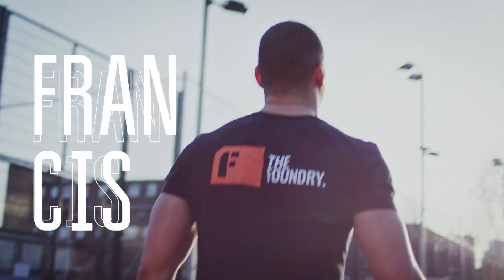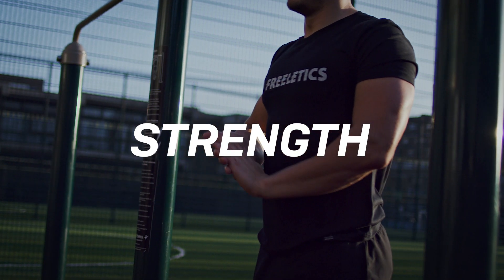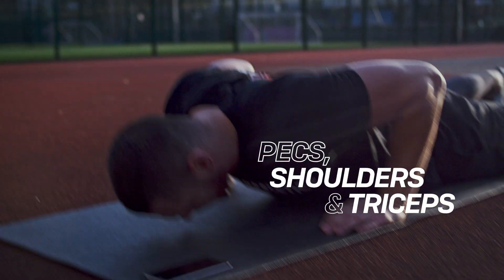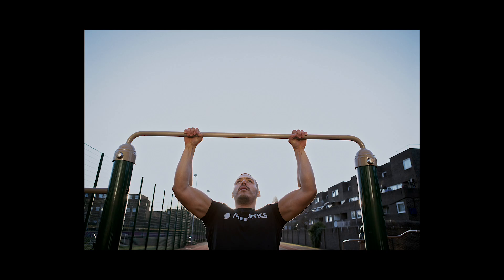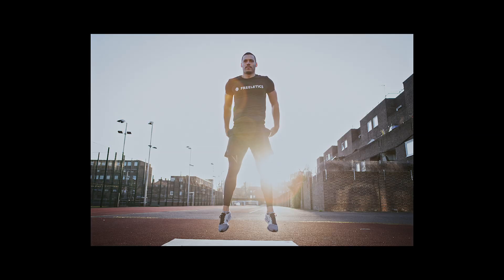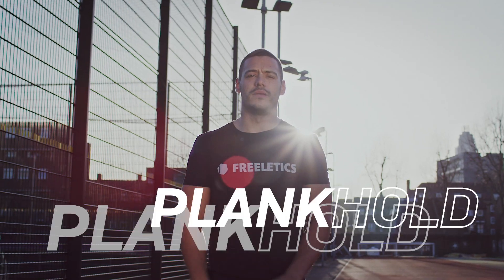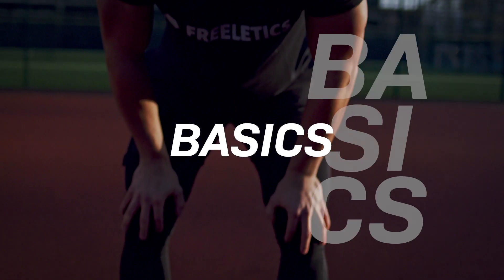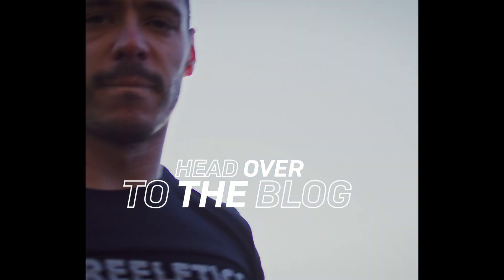Expert Series - The top exercises for power and strength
Want to build explosive power and strength? Look no further. These calisthenics exercises are guaranteed to have you running faster, jumping higher and throwing further.

The FREELETICS© APP helps you to reach your personal goals without spending hours in the gym. You decide where, when and how to train. No equipment. No excuses. Custom Training Journeys to guide you anytime, anywhere.

Our AI-powered and scientifically-backed Coach will provide you with a personalized 12 week Training Journey combining High Intensity Training (HIT) and High Intensity Interval Training (HIIT) methods to help you achieve your fitness goals in the best way possible.

Want FREELETICS support? Get custom meal plans tailored to your body and goals. No calorie counting required. Boost your knowledge and learn how to lead a holistic athletic lifestyle on the FREELETICS Blog. Get support from more than 38 million Free Athletes worldwide as part of a dynamic fitness community.

Join FREELETICS now and start your journey towards your greatest version today.

Training & Nutrition
Custom Training Journeys
Digital AI coaching
Nutrition guidance
Inspiring motivational stories